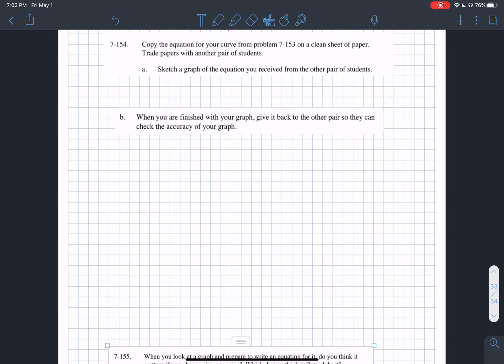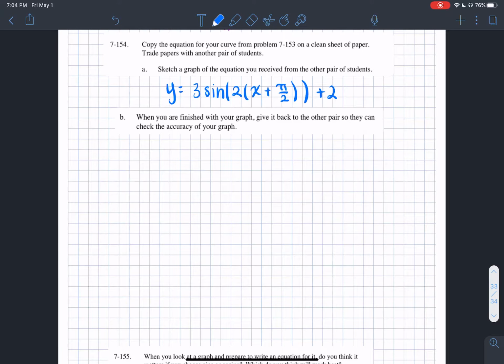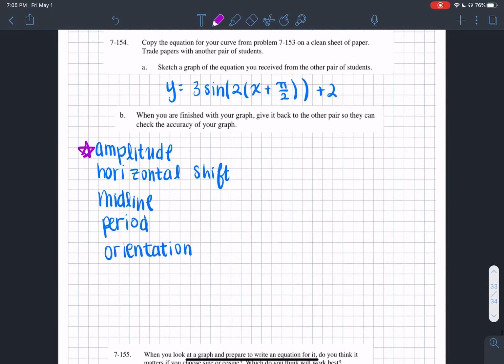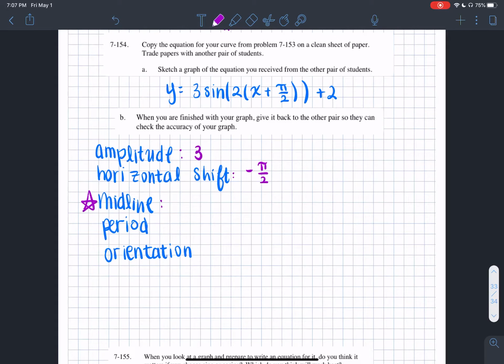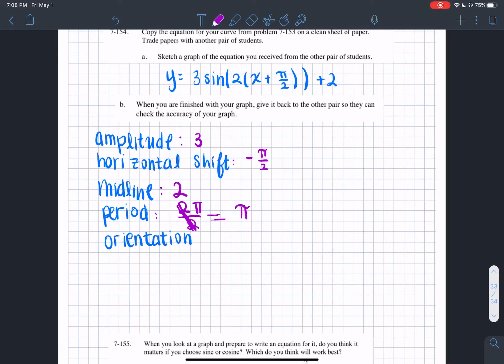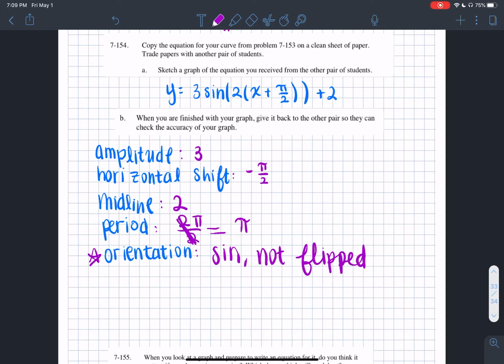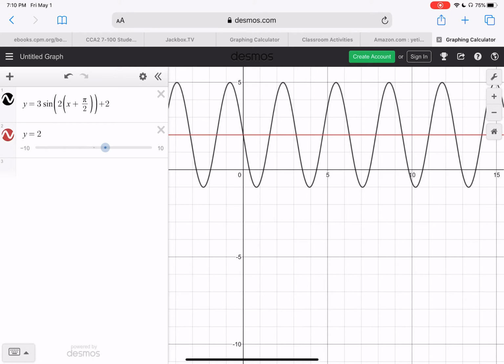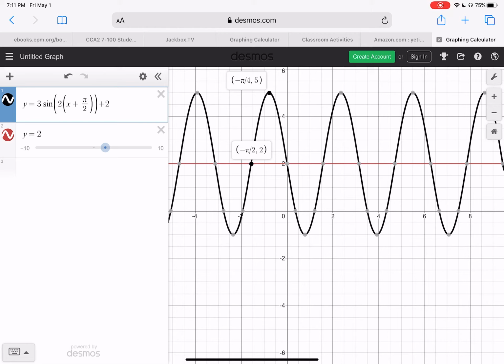7.2.4 (Part 3)